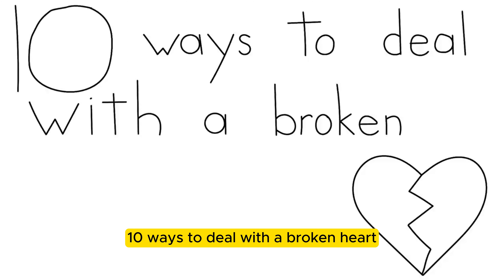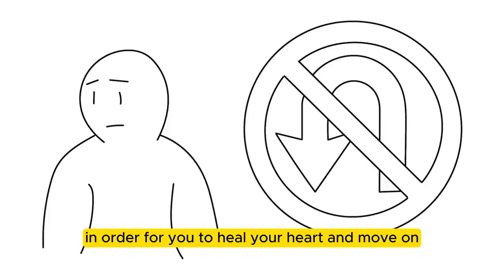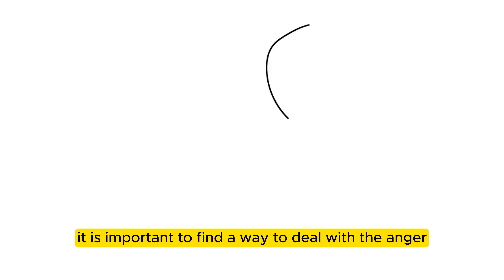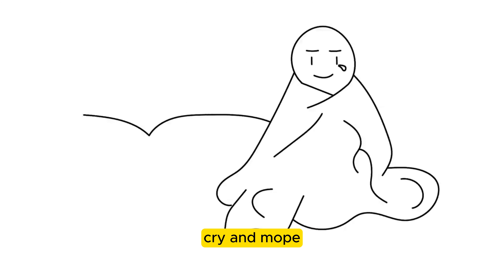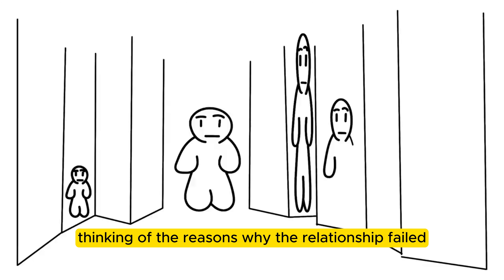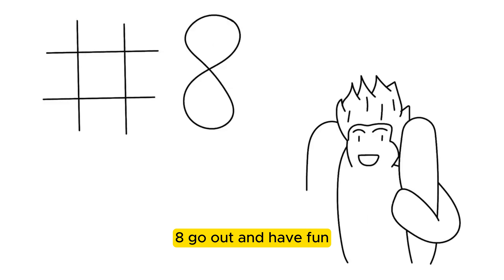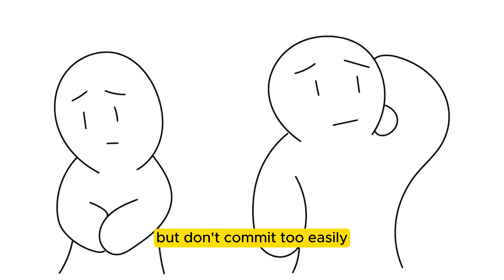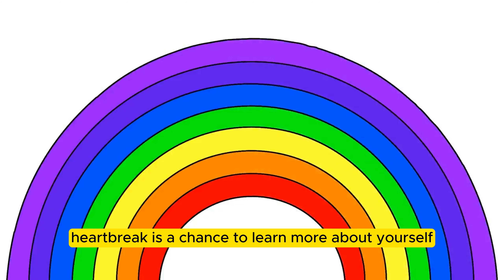10 Ways To Deal With A Broken Heart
Discover practical tips to overcome the pain of a breakup and rebuild your life. Learn how to navigate the healing process with these 10 effective strategies.